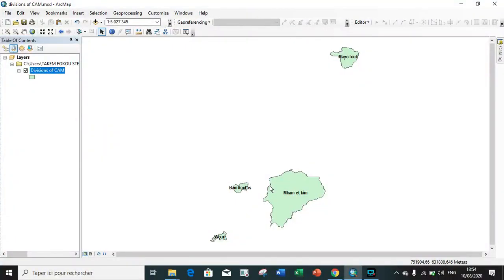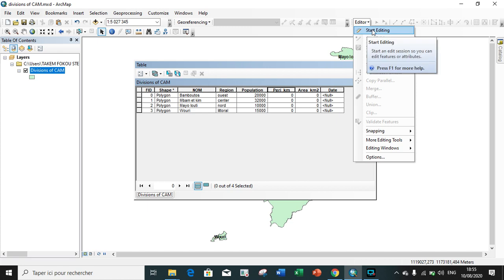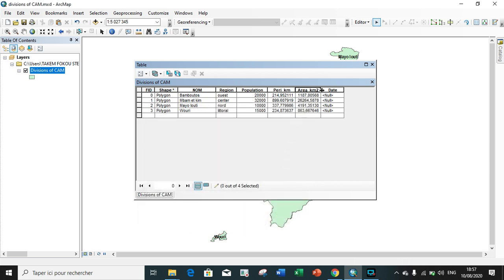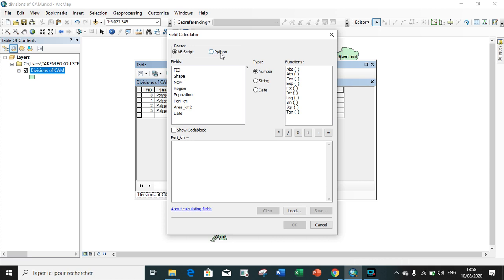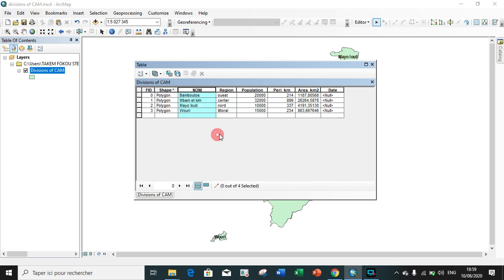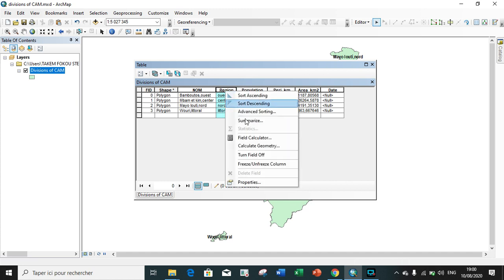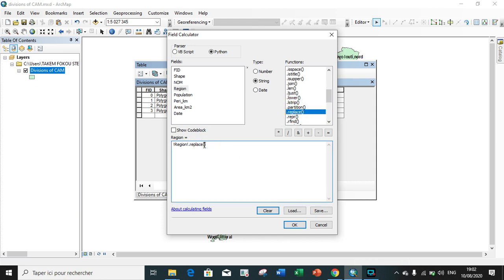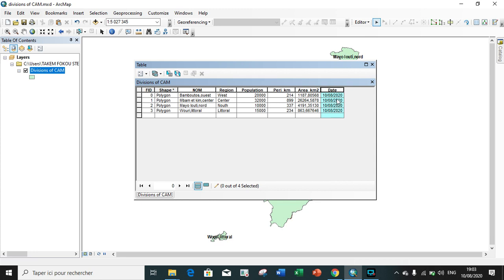GEOMETRY CALCULATION-HOW TO CALCULATE THE PERIMETER AND SURFACE AREA OF YOUR WORKING ZONE IN ARCGIS?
In this tutorial, you will be able to carry out certain mathematical operations and Geometric calculations in an Attribution table in ArcGIS.

The exercise is very interesting, i like it and i know you will also!!!